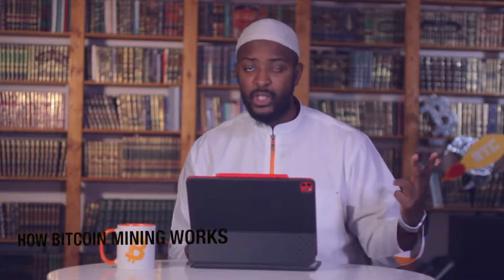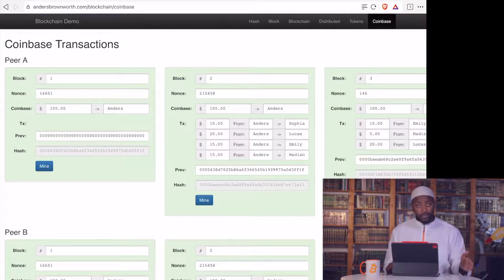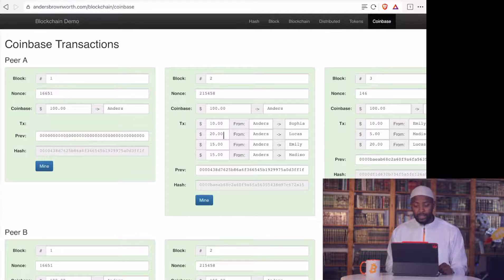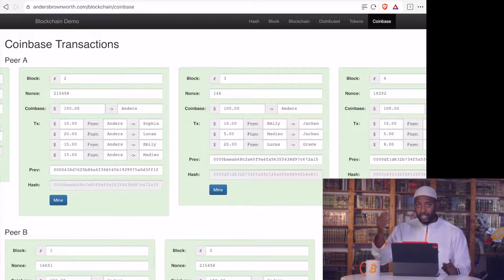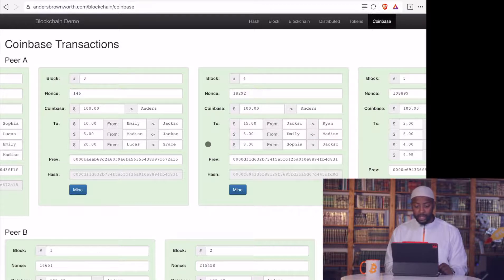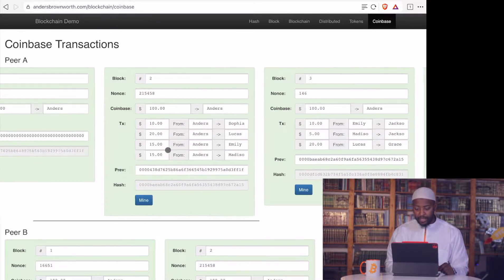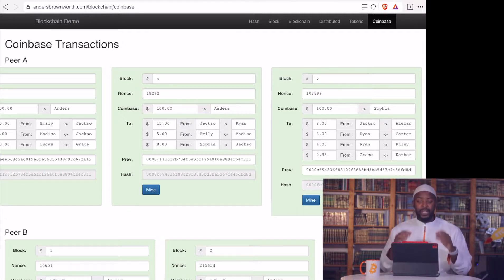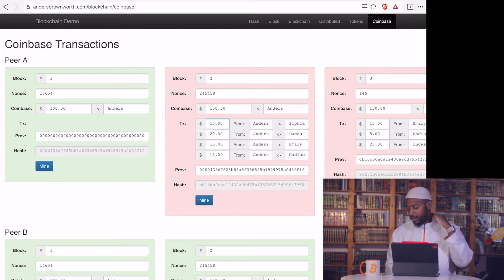Explaining how Bitcoin mining works - Part 6 Coinbase